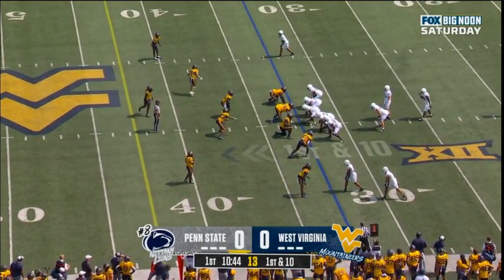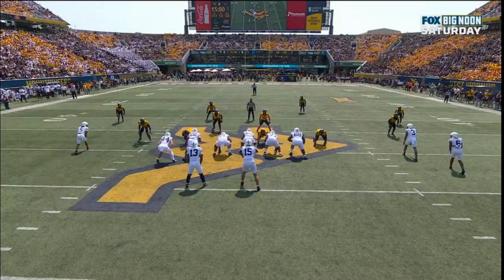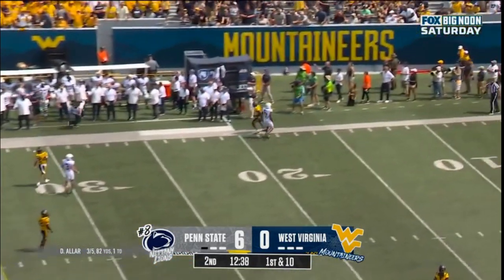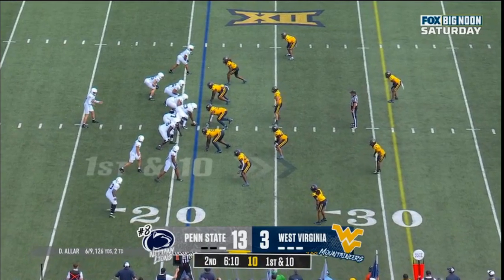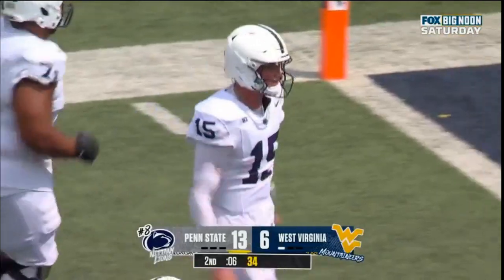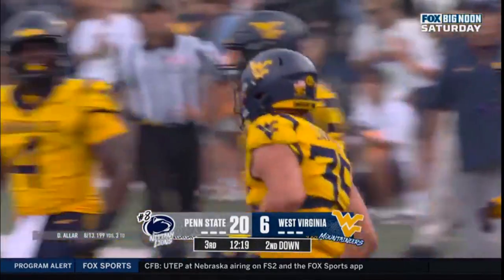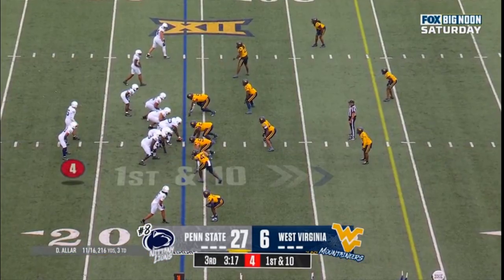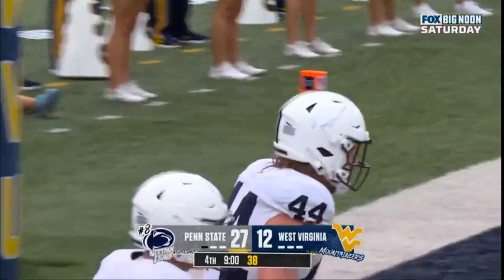Drew Allar vs West Vriginia 2024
Every pass and run by Drew Allar against West Virginia in 2024